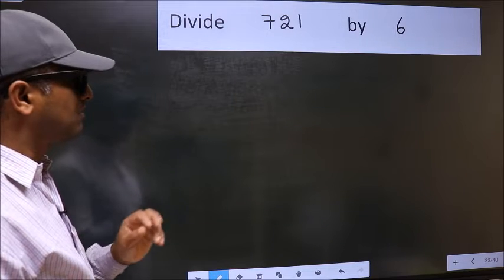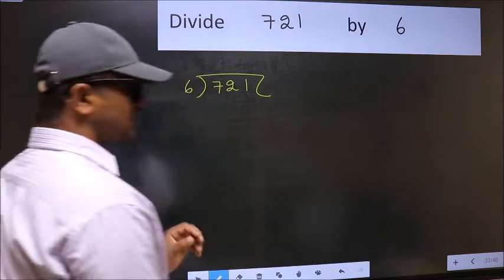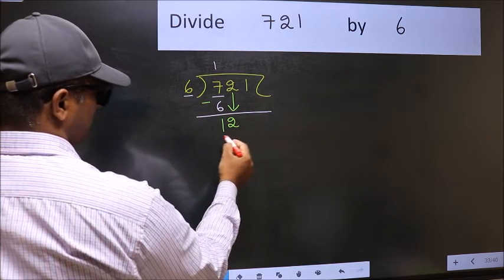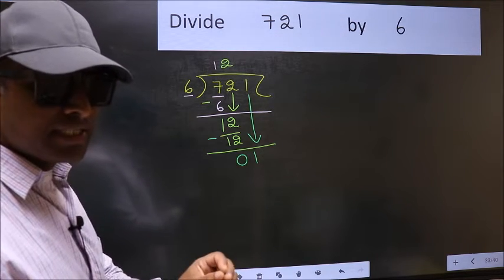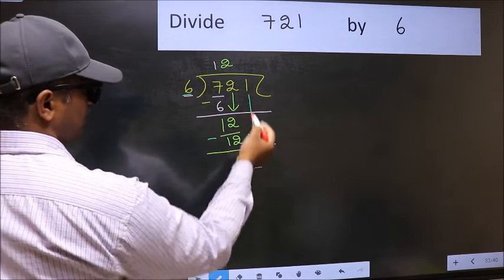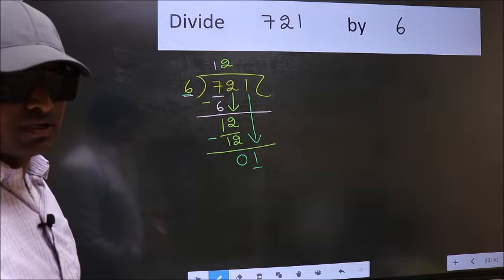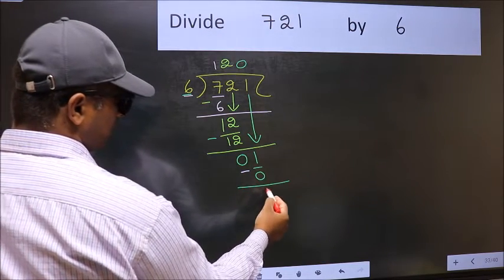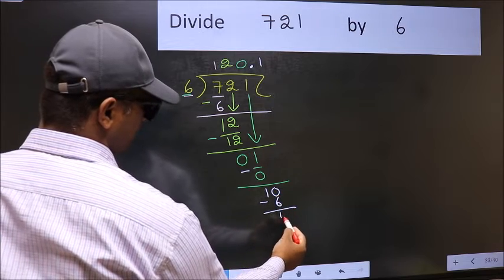Divide 721 by 6 Most common mistake while dividing